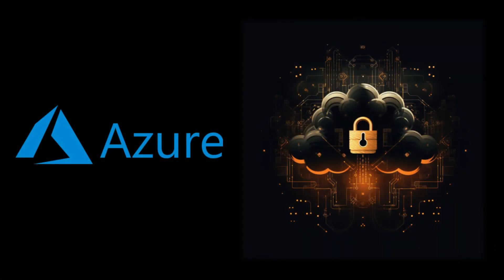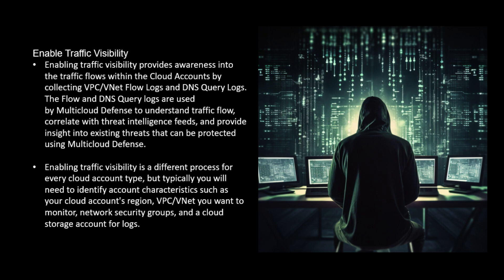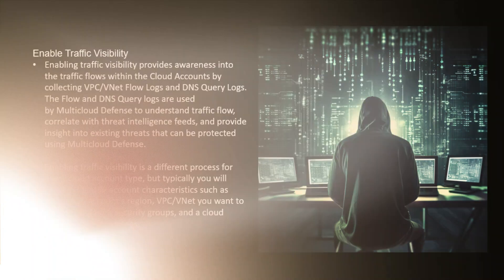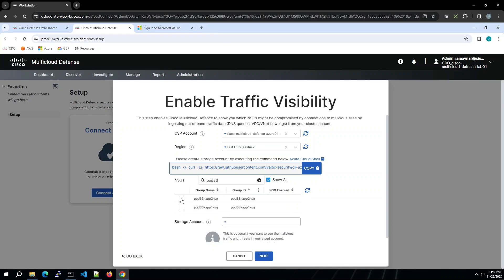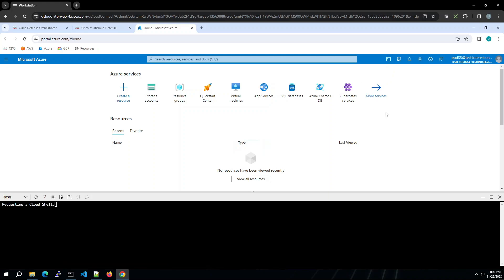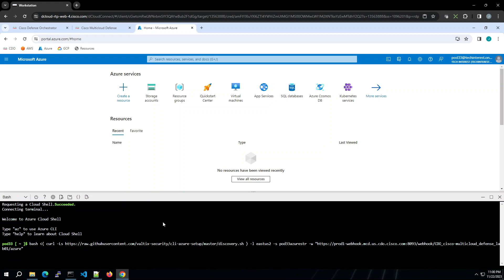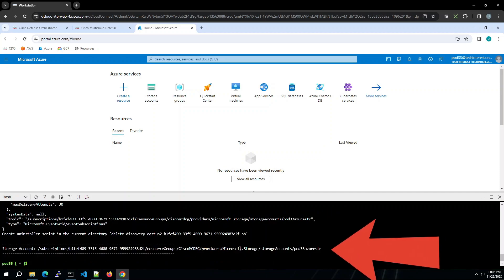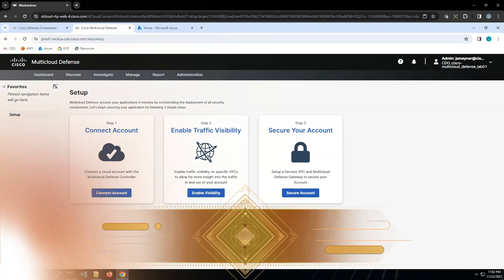Cisco Multicloud Defense: Azure Visibility (Part 2: Azure)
In this video we will enable visibility into Azure for Cisco Multicloud Defense!

Enable Traffic Visibility
Enabling traffic visibility provides awareness into the traffic flows within the Cloud Accounts by collecting VPC/VNet Flow Logs and DNS Query Logs. The Flow and DNS Query logs are used by Multicloud Defense to understand traffic flow, correlate with threat intelligence feeds, and provide insight into existing threats that can be protected using Multicloud Defense.

Enabling traffic visibility is a different process for every cloud account type, but typically you will need to identify account characteristics such as your cloud account's region, VPC/VNet you want to monitor, network security groups, and a cloud storage account for logs.